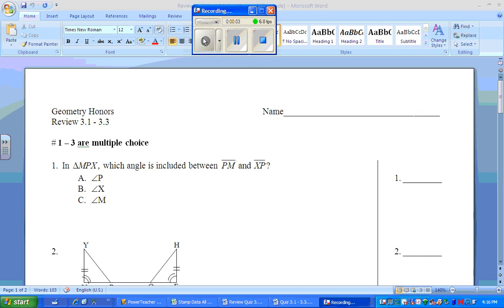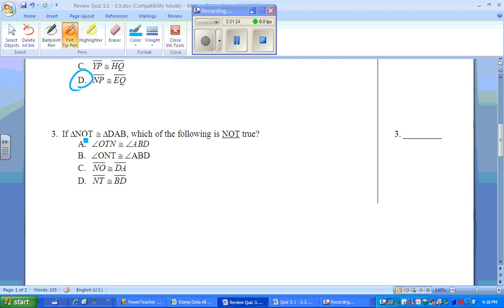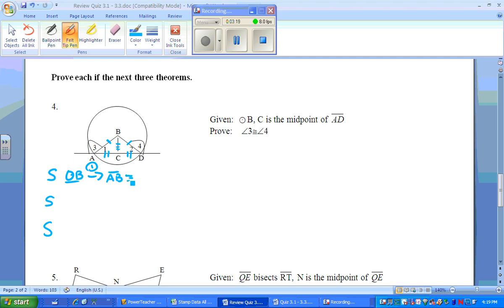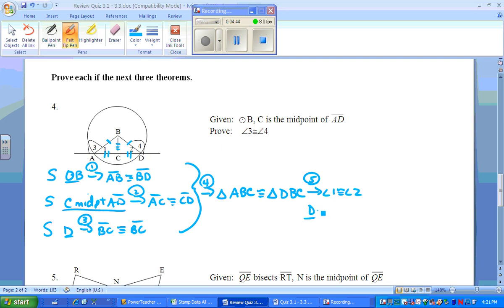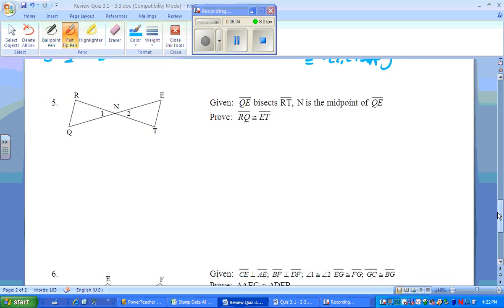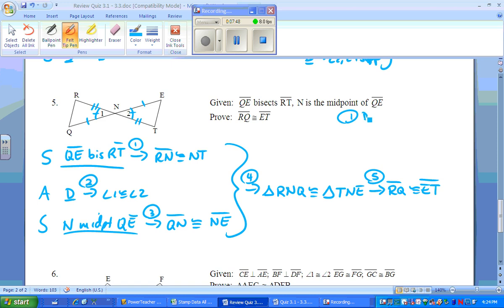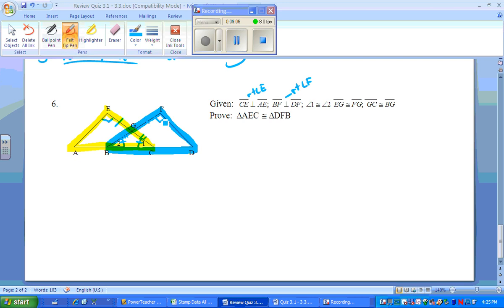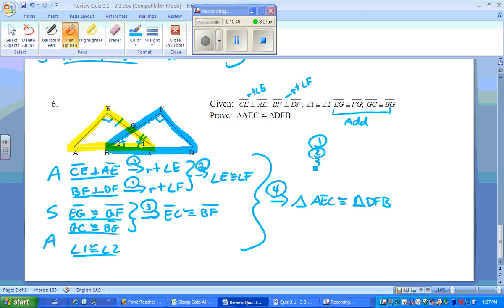ATHS Honor Geometry Review 3.1-3.3 .wmv